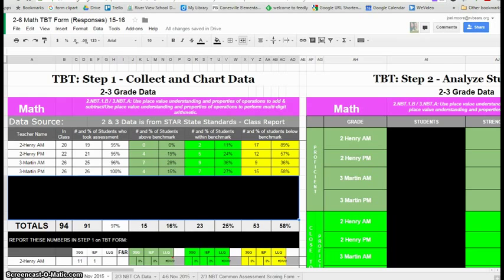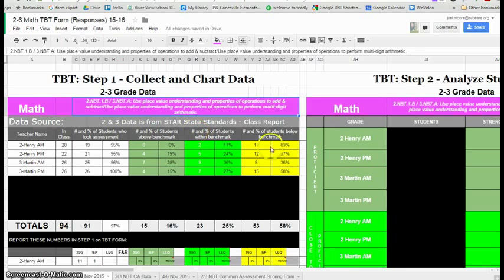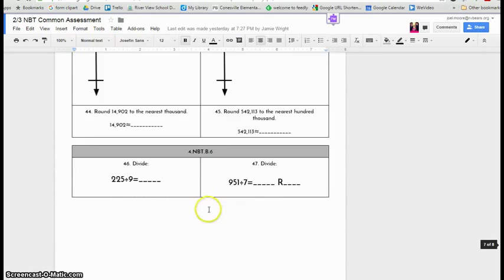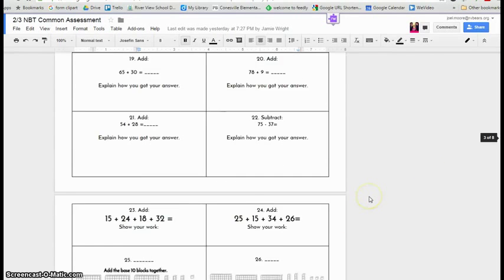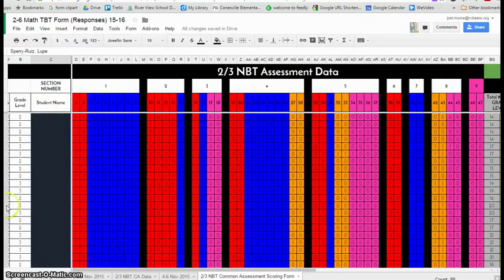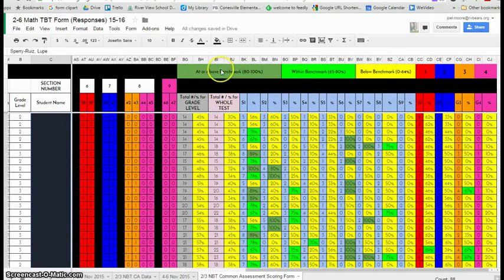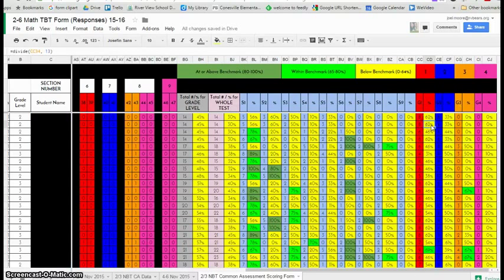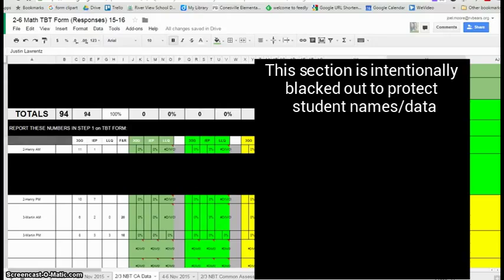Common Assessment 2-3